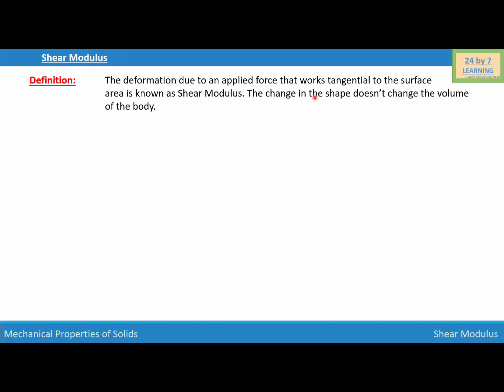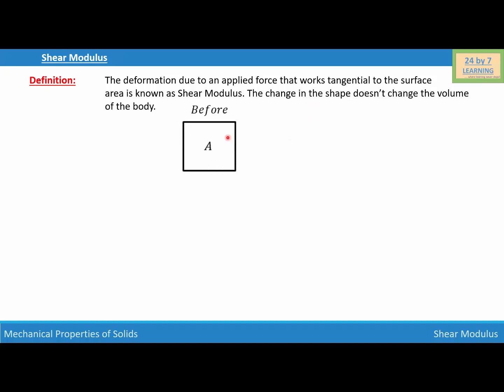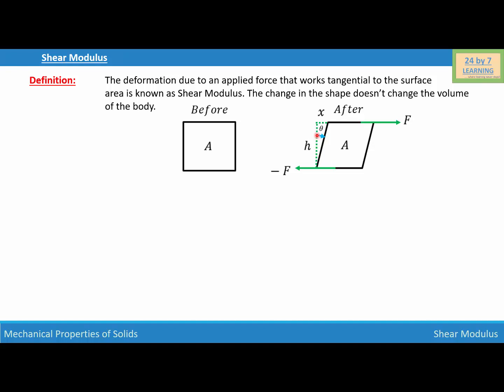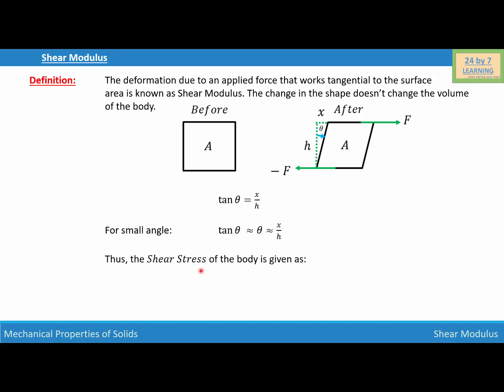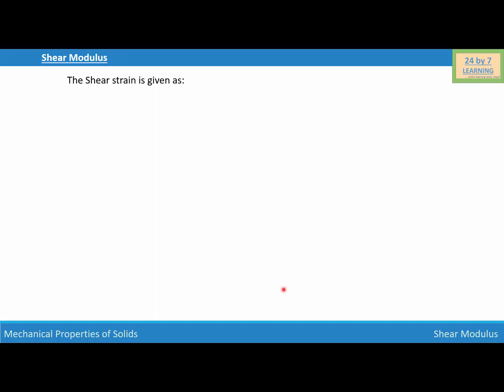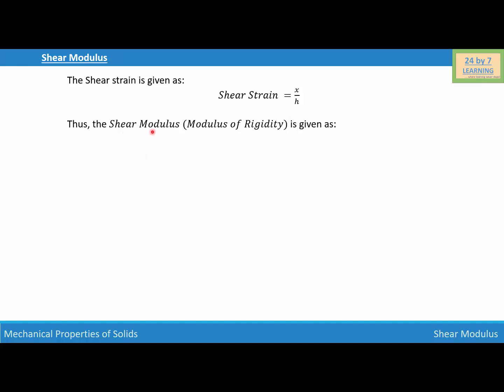Shear Modulus I Mechanical Properties of Solids I Grade 11 I Physics I 24by7learning.com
Shear Modulus, Defining Shear Modulus, Definition of Shear Modulus, Expression of Shear Modulus, the expression for Shear Modulus,